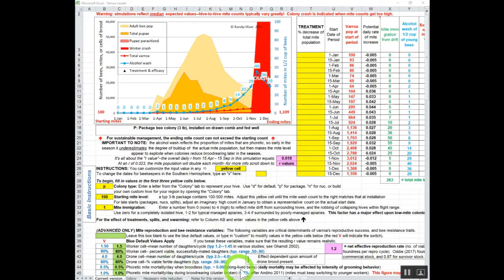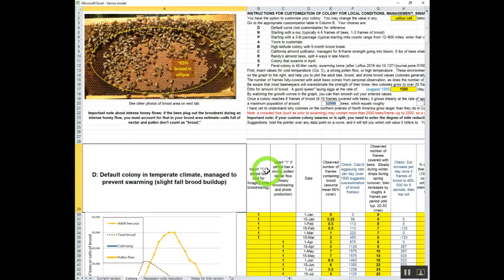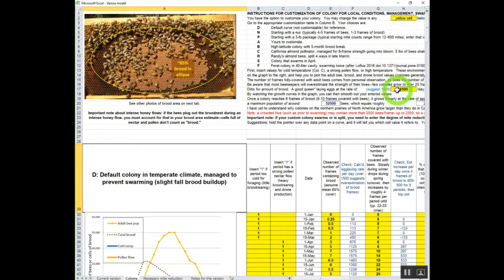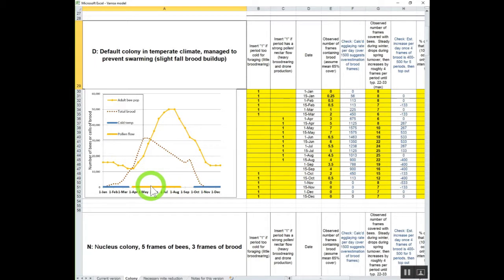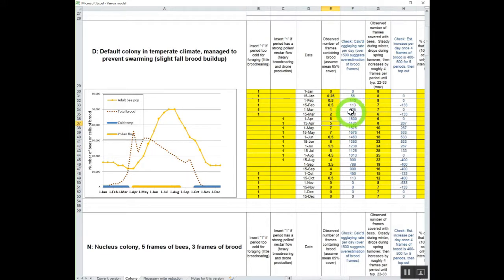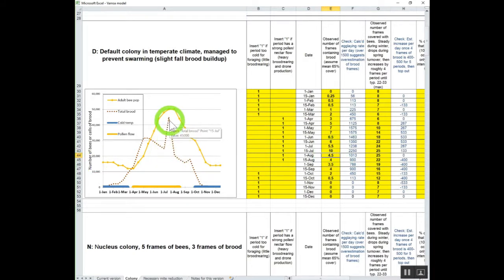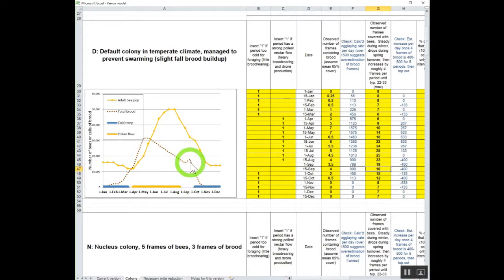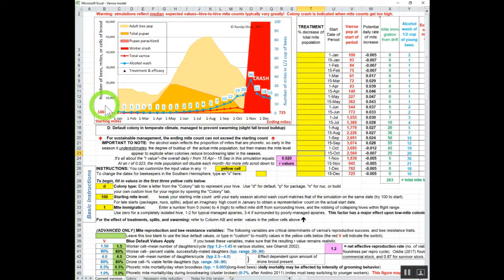Tutorial #3 Setting up the Colony parameters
This is for moderately-advanced users who wish to customize the model by inputting the regionally-specific "Colony" parameters for their ecoregion and management style.